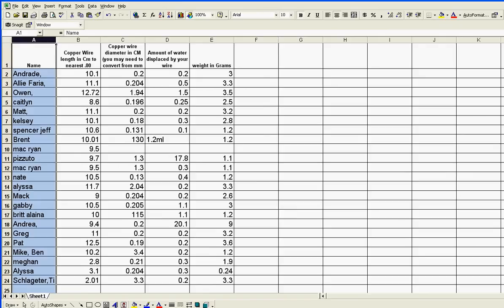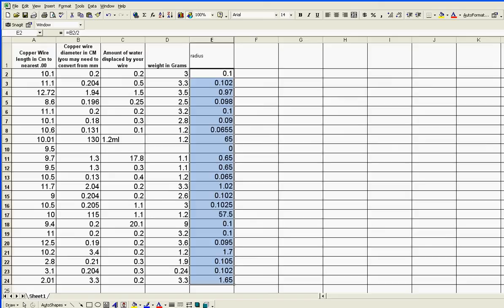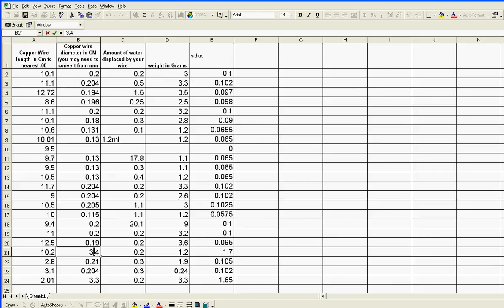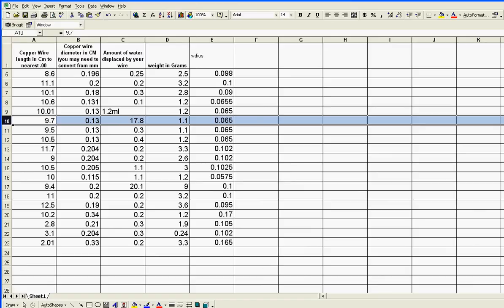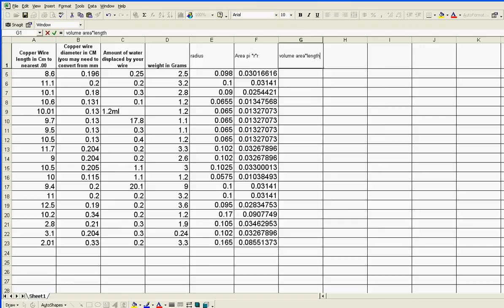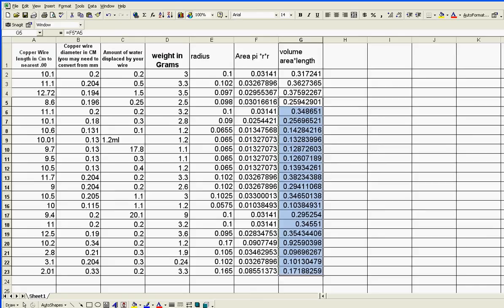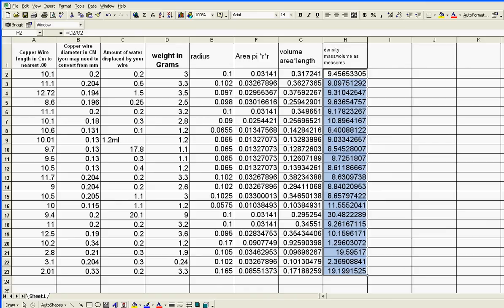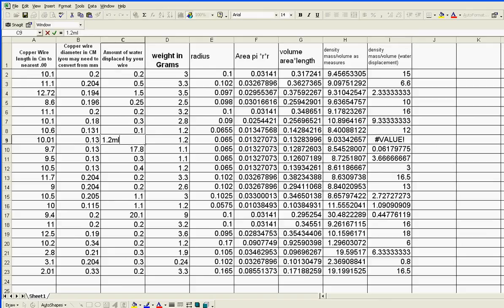Calculating the density of copper wire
In this tutorial you will learn  how to calculate the density of copper using excel.